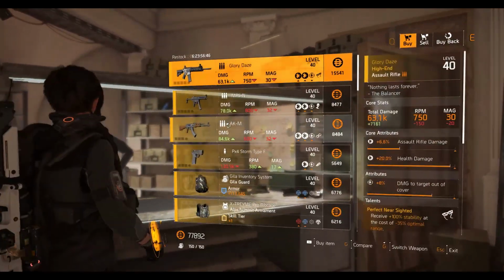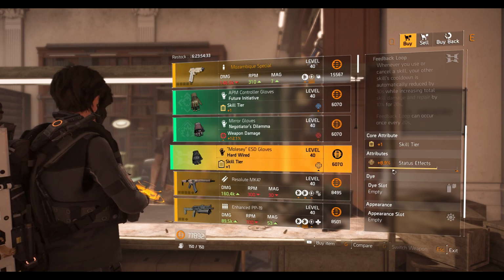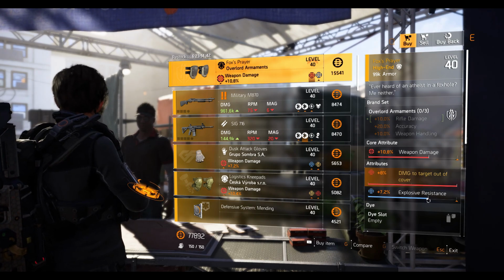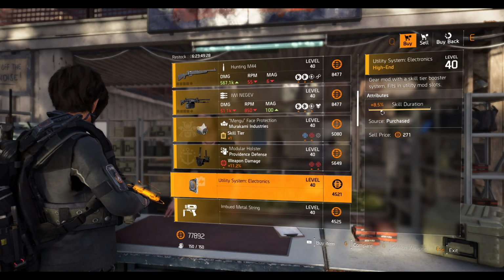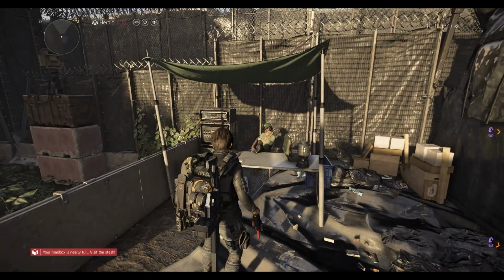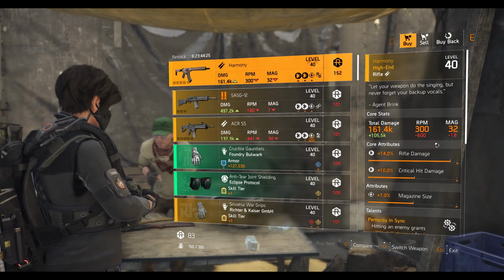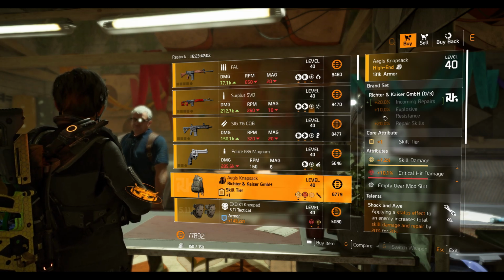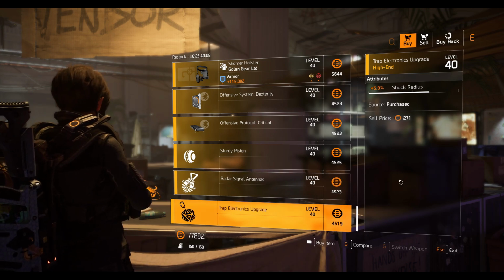The Division 2 *MUST BUYS* "WEEKLY VENDOR RESET TU12.3 (LEVEL 40)" May 4th 2021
Surprisingly Some items are very high and decently rolled...!!!

Time Stamped are given below for each vendor -:

WHITE HOUSE  0:00​​​​​​​​​

CLAN VENDOR  1:38

THE THEATER  3:26​

THE CAMPUS  4:34

DZ EAST  5:39

DZ SOUTH  7:01

DZ WEST  8:33

New York Vendor 1 (Roy Benitez)  9:40

New York Vendor 2 (Public Space)  10:55

LEGENDARY IMMORTAL REGEN TANK BUILD FOR TU12 -